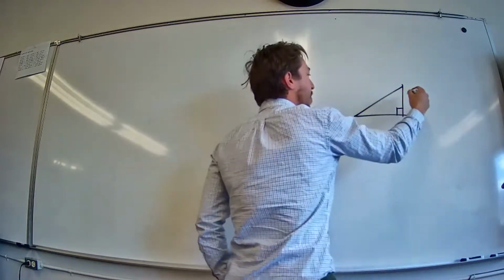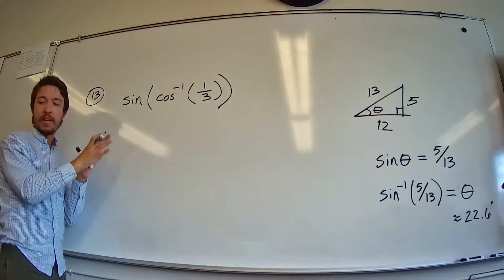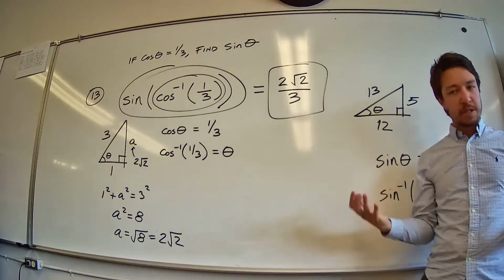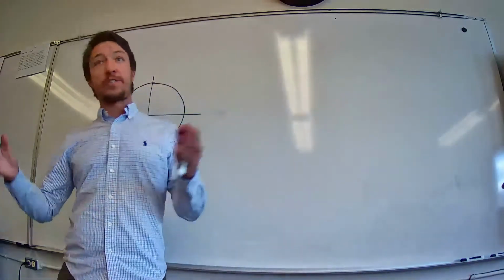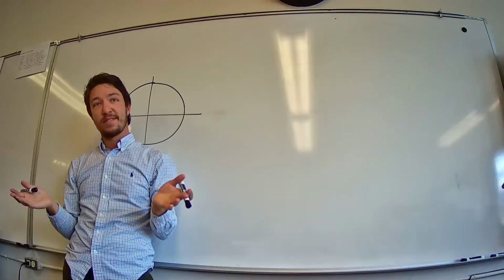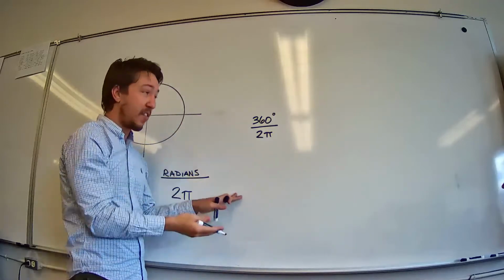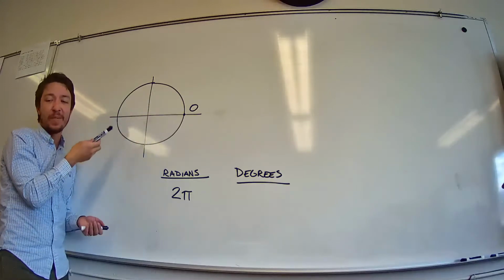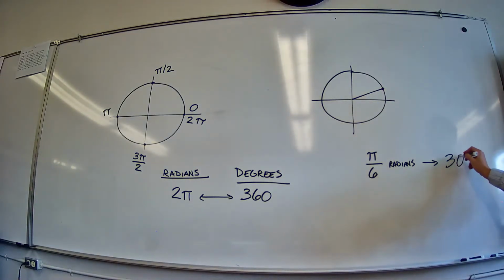Pre-Calculus April 14